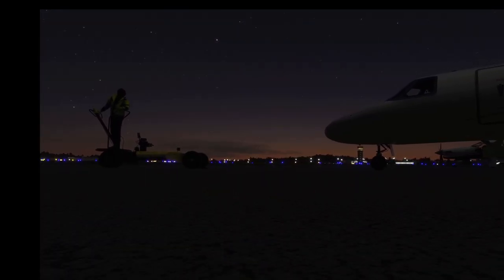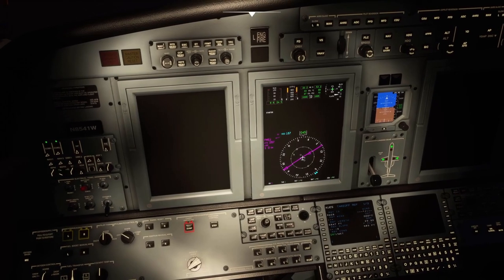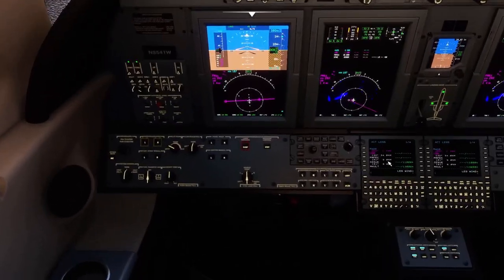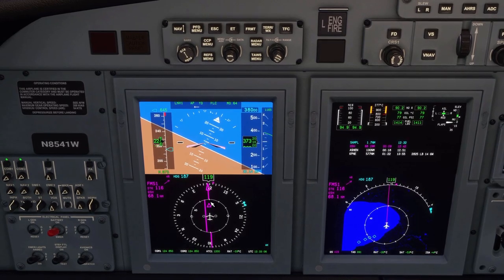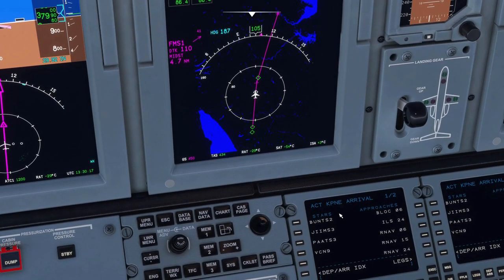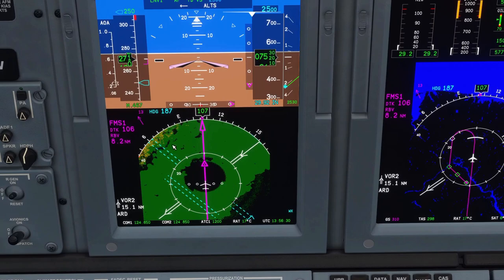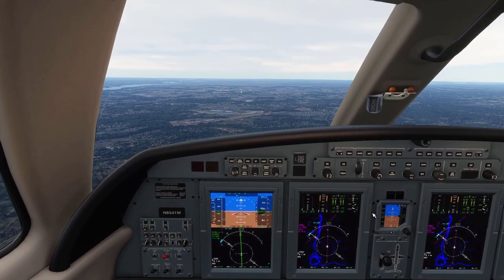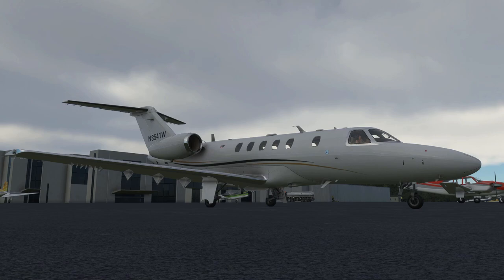FS2020 | Working Title CJ4 Mod v0.7.0 Demo Flight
Another week, another working title update and this one is pretty epic. Version 0.7.0 contains a major overhaul to the PFD/MFD display modes and improved functionality to several avionics systems. Big thanks to the WorkingTitle team for their outstanding work on this airplane!

---System Specs---
3TB HDD
256GB SSD
32GB RAM
27" Samsung C27F591 Monitor
HyperX CLOUD Stinger Headset
TrackIR 5
Saitek X52 Pro HOTAS
OBS for recording
HitFilm Express for video editing
GIMP for image editing